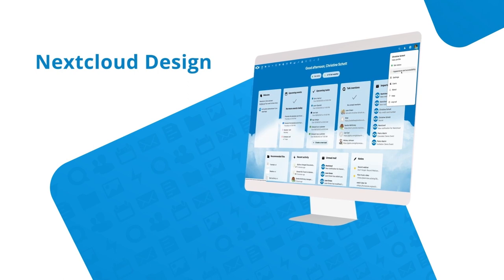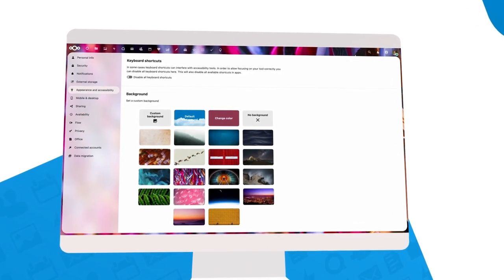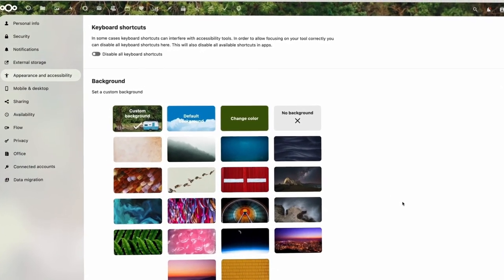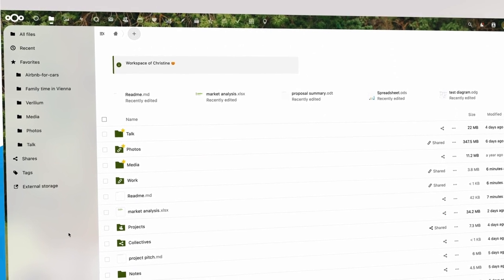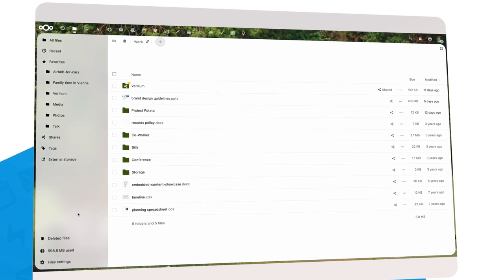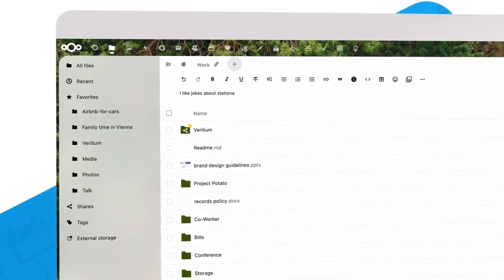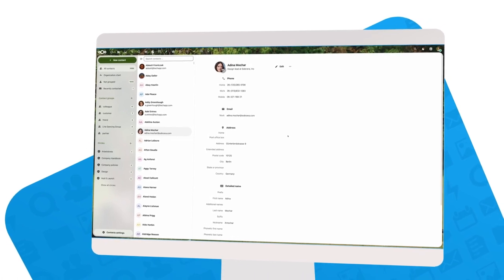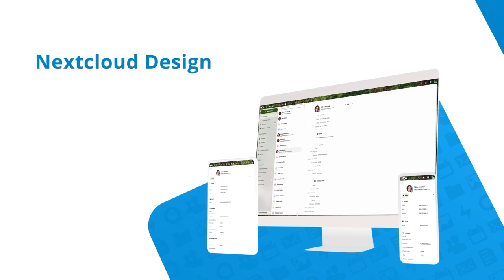Design | Nextcloud Hub 5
What's new in Nextcloud Hub 5? We made design improvements: Nextcloud Hub adapts its colors to your chosen background and the Contacts app was redesigned. We also invite you to submit your background proposal 🖼️ for Hub 6 now!